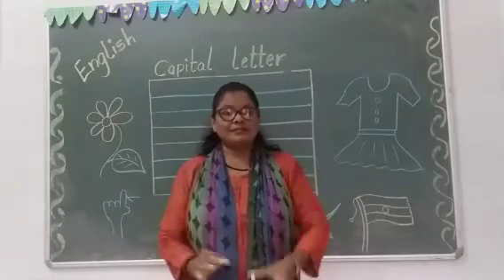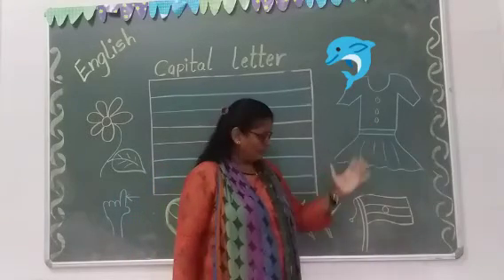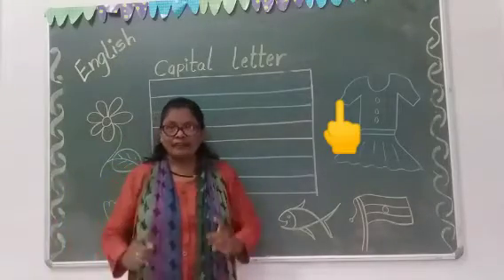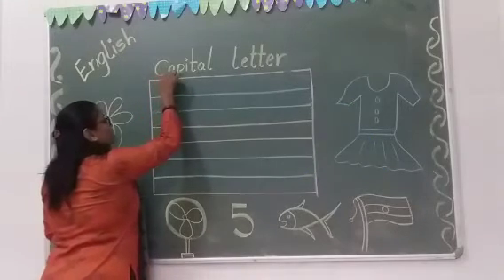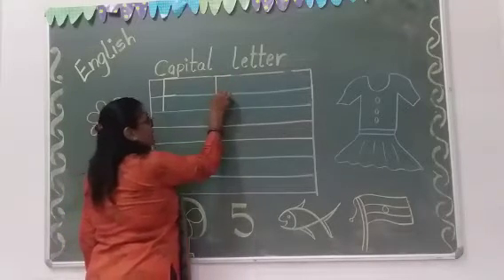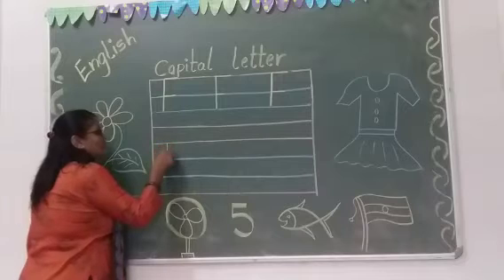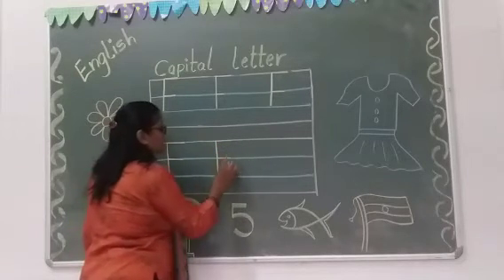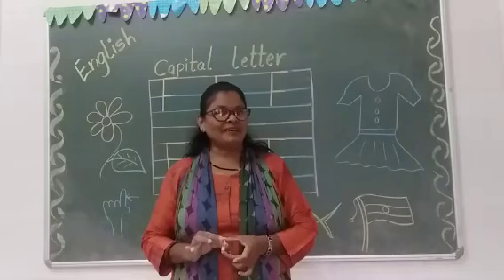CHANAKYA ACADEMY A JOYFUL KINDERGARTEN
English
Capital Letter " F "